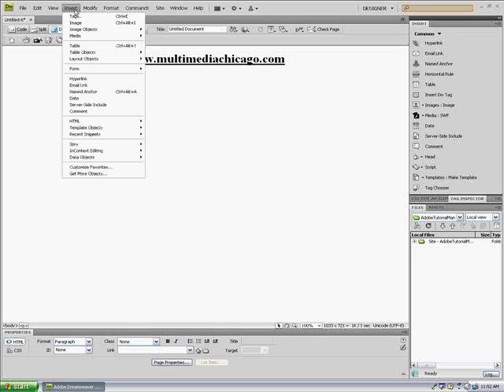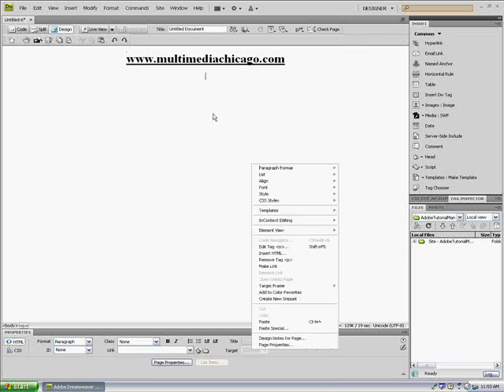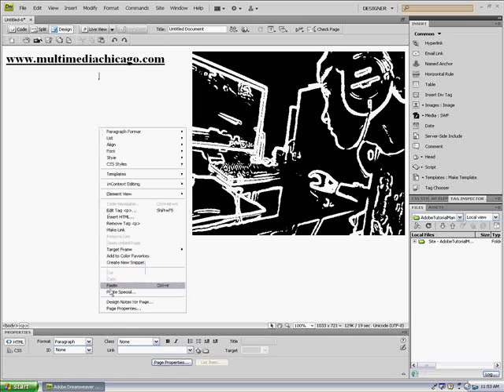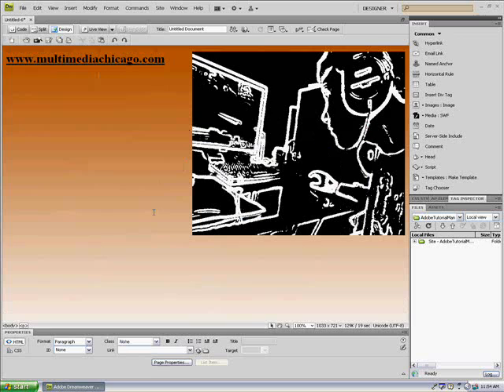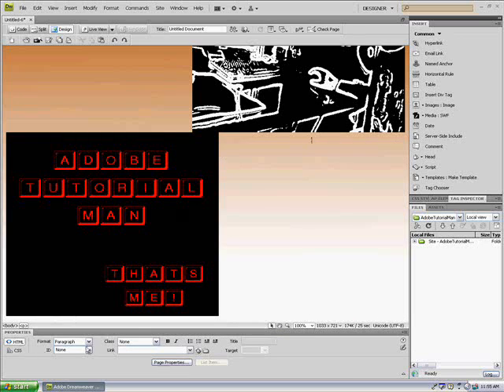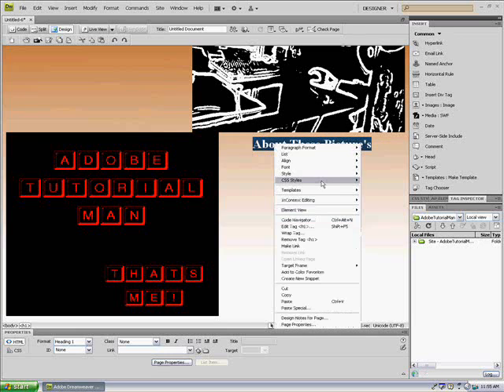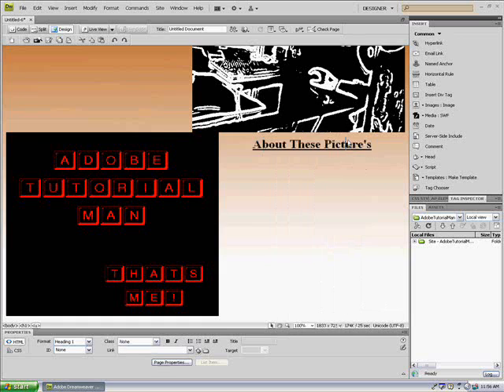Dreamweaver Tutorial Inserting A Picture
This a first Dreamweaver Tutorial that i done and here is a link to my old website i will be getting a new one that says adobetutorialman anyway check it out